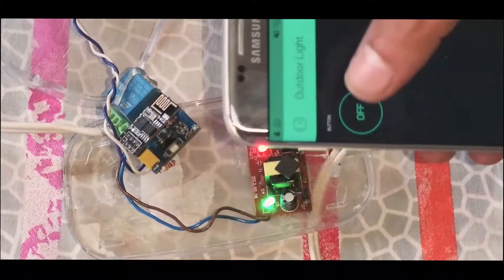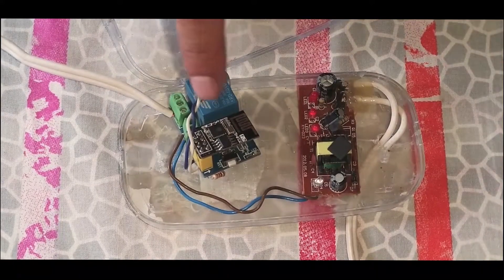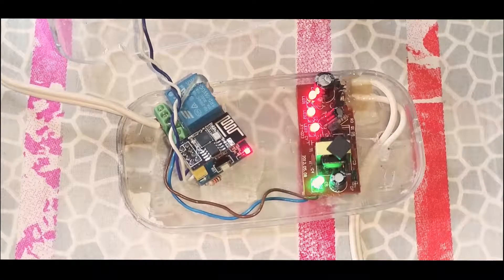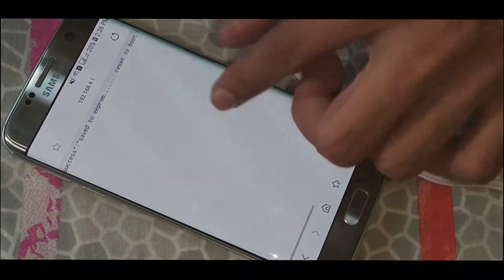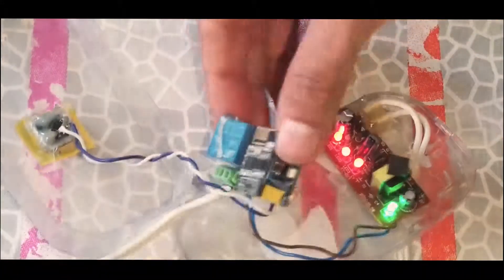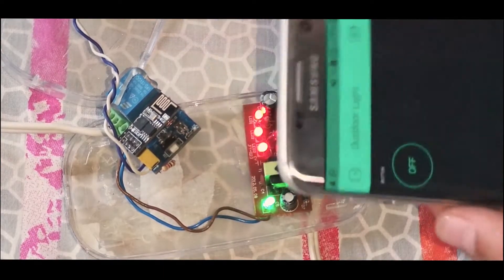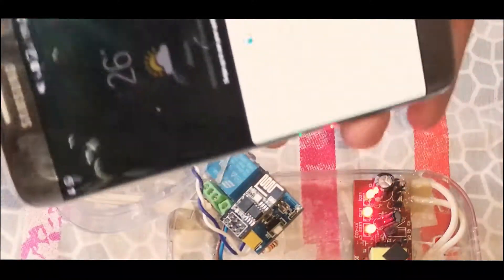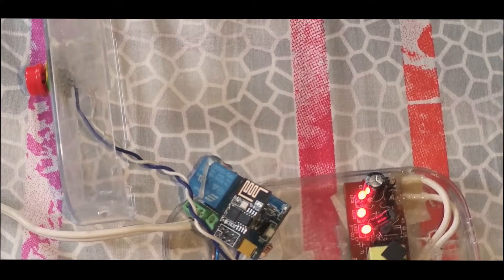DIY sonoff in just $2 ESP8266 Home Automation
this is my personal project of esp8266, i have spent a lot of time to make this one, it has many features like sonoff. Its a Wifi switch to control any electrical appliance.